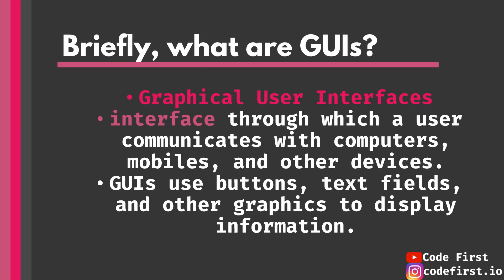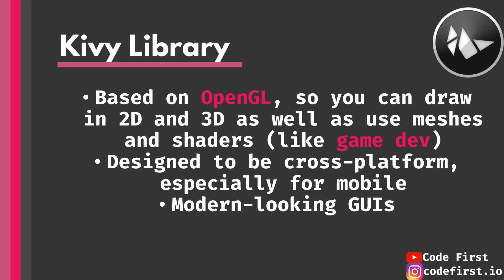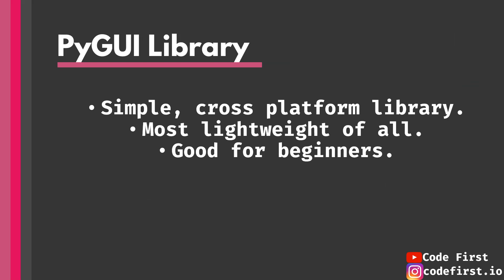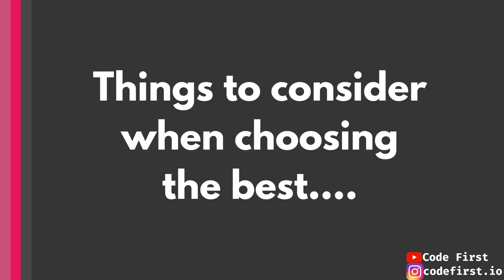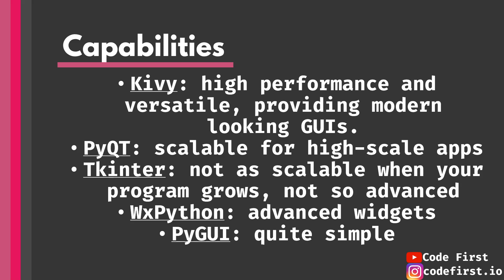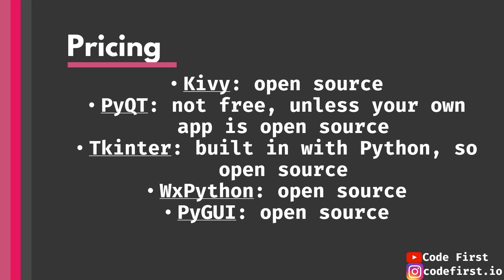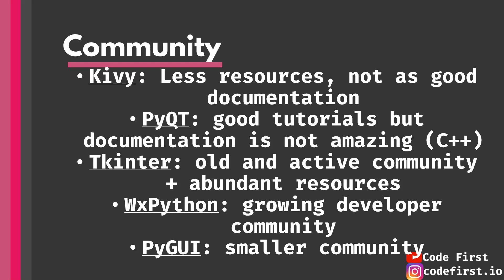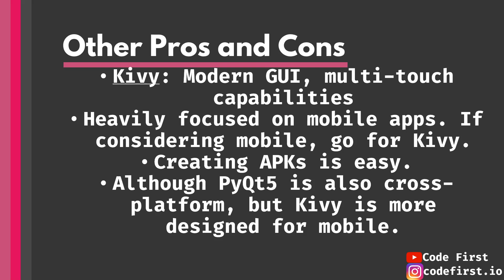5 Best Python GUI Libraries [Pros, Cons, and 5 Things to Consider to Choose]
Choosing the best Python GUI Library: Kivy, PyQt, PyGui, WxPython, Tkinter. 5 Things to consider, pros, and cons of each library.

In this video, you will be able to choose between the most popular Python GUI libraries. You will:
  -Learn about Kivy
  -Learn about PyQt and PyQt5
  -Learn about WxPython
  -Learn about Tkinter
  -Learn about PyGUI

Compare Kivy, PyQt5, WxPython, Tkinter, PyGUI pricing, capabilities, scalability, resources, platforms, features, and interfaces.

Pros and cons of Kivy, PyQt5, WxPython, Tkinter, PyGUI.

**Tags**
Python GUI
Python GUI Libraries
PyQt5
Kivy
WxPython
Tkinter
PyGUI